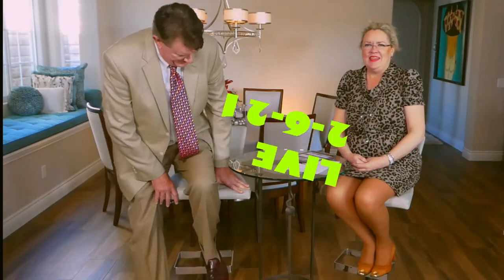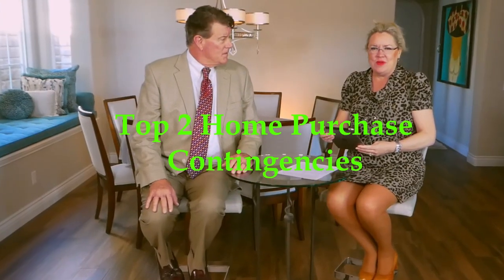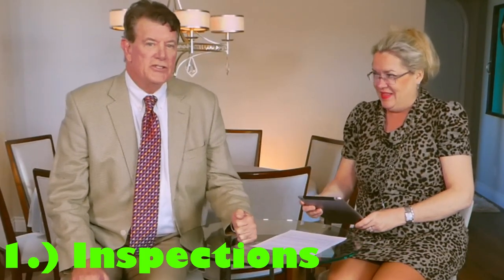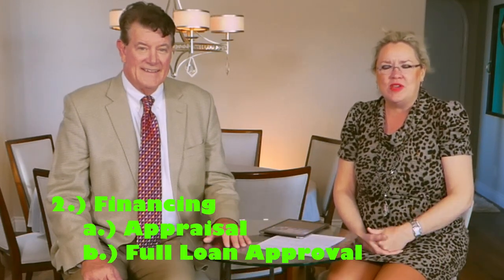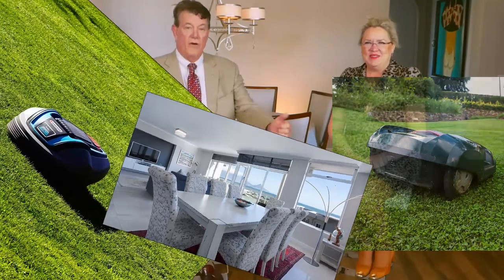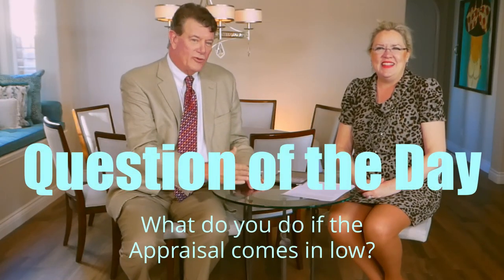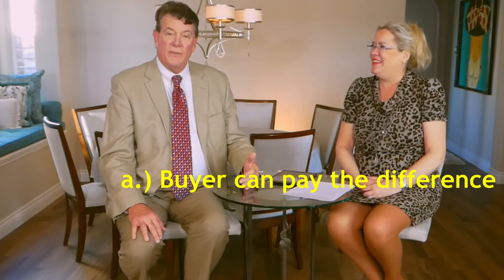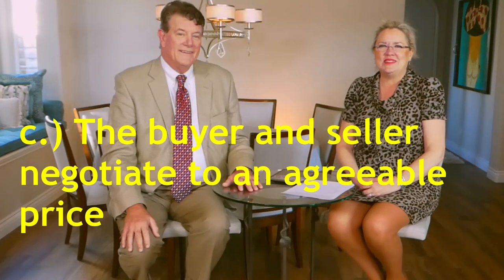Top 2 Home Purchase Contingencies LIVE 2-6-21 GaryandLisa com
Gary and Lisa LIVE 2-6-21 discussing the top 2 home purchase contingencies that are embedded into most real estate contracts.
1.) Inspections

2.) Financing